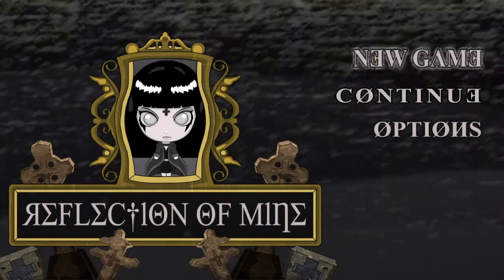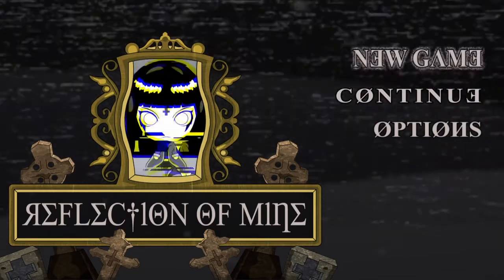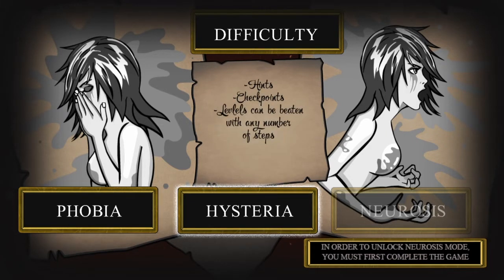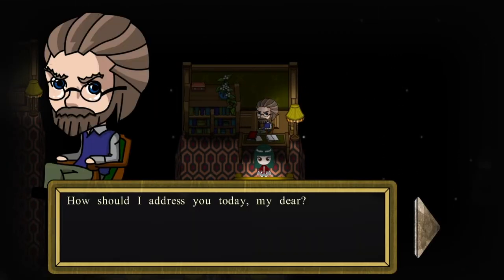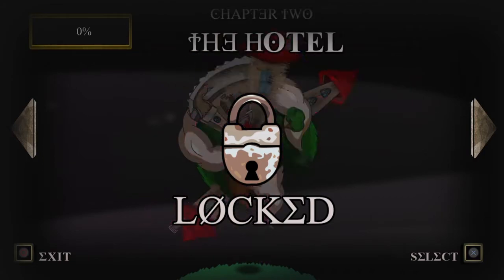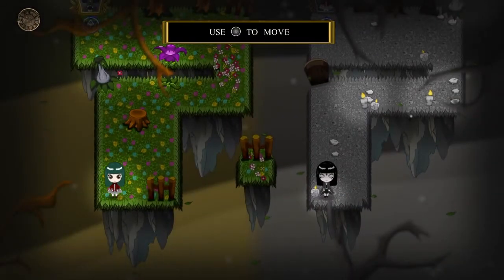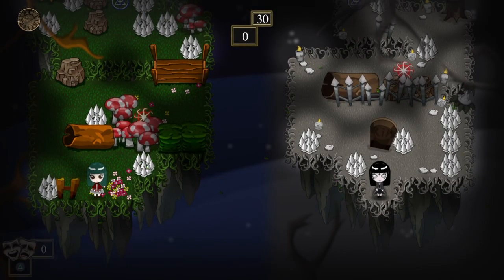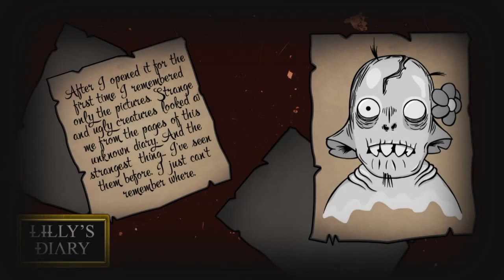Reflection of Mine Review/Impressions By Roughdawg4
Reflection of Mine Review/Impressions By Roughdawg4 🎮 Creepy Puzzle Game. Have you got the moves?

Help Lilly Witchgan, a young girl who has dissociative identity disorder. Discover which personality is the real one and uncover a dark plot as Lilly navigates her mindscape.

Control two different characters at the same time as you attempt to get to the exit by navigating both personalities through a multitude of traps. Each side of the stage is different for each of the personalities, so be cautious!

Can you solve the broken puzzle that is Lilly Witchgan’s mind?

Features
- More than 10 hours of gameplay
- 55 unique puzzles with a big variety of mechanics
- 10 stages in arcade mode
- Control 10 different unique personalities